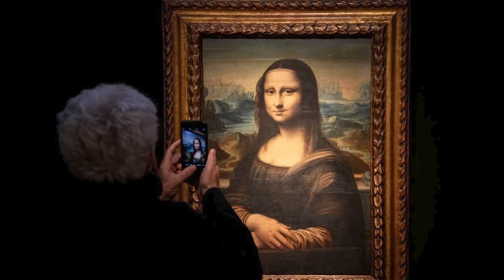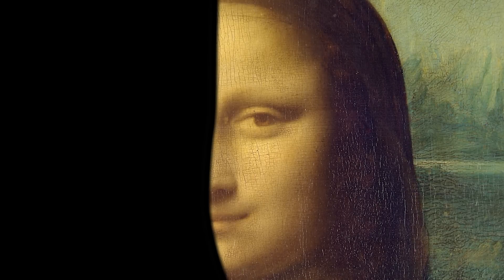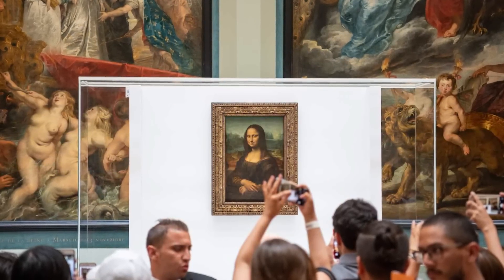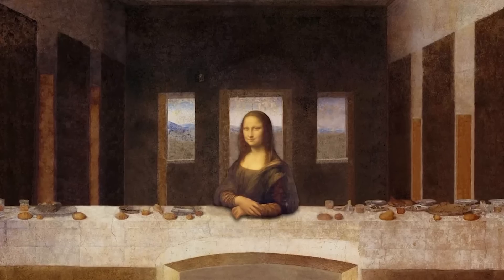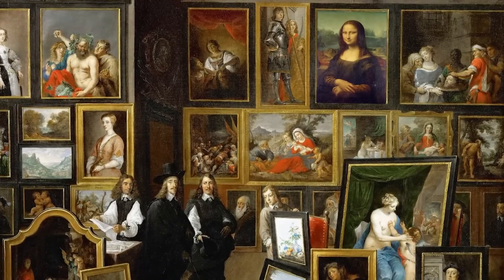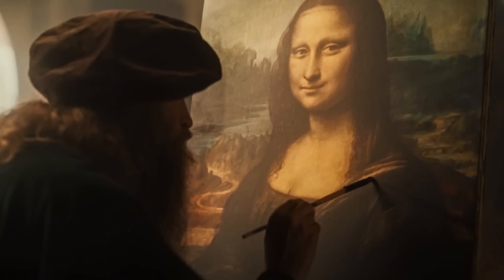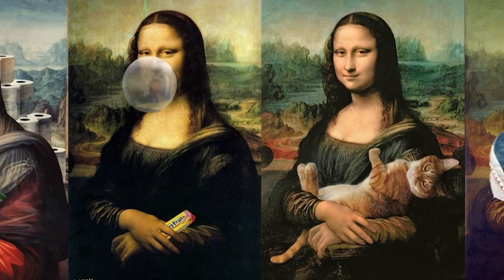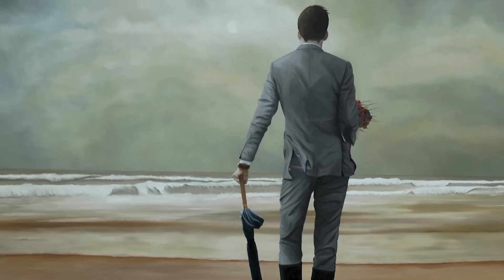This Is Why Mona Lisa Is Famous - Da Vinci's Genius Trap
The Mona Lisa isn't famous just because of her mysterious smile. Leonardo da Vinci engineered a psychological illusion that has kept viewers captivated for 500 years—a deliberate asymmetry that creates two different emotional experiences in one face.

In this video, I reveal Leonardo's ingenious technique that neuroscientists have only recently confirmed: how he created a portrait where the left side of the face appears melancholy and reserved, while the right side appears warm and flirtatious. This asymmetry, combined with mismatched horizon lines and his meticulous sfumato technique, creates a perceptual puzzle that your brain continuously tries to resolve.

To understand "the genious" behind Mona Lisa, I'll explain:
🎨 The simple test that reveals the two different faces hidden in the Mona Lisa
🎨  How Leonardo applied up to 40 layers of translucent glaze to manipulate your perception
🎨  Why this revolutionary approach broke all the rules of Renaissance portraiture
🎨 The neurological reason your brain can never fully "solve" this masterpiece

Once you see this hidden technique, you'll understand why the Mona Lisa continues to fascinate while similar portraits from the same era have been forgotten.

Timestamps:
00:00 - Intro
00:41 - Why her eyes aren't what you think they are
01:15 - The psychological trick that hypnotizes viewers
02:33 - The mismatched background Leonardo deliberately created
04:22 - Who was Mona Lisa?
05:33 - Why the setting holds hidden clues
07:05 - The physical science behind Mona Lisa's power
07:40 - What modern scientific analysis uncovered
08:33 - The asymmetrical face experiment you can try yourself
09:13 - Why the Mona Lisa changed art history forever